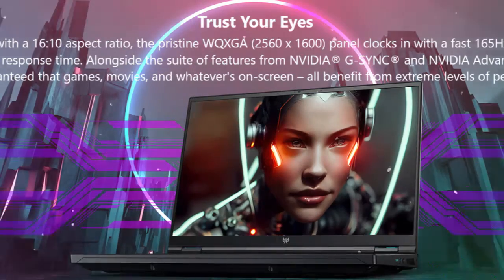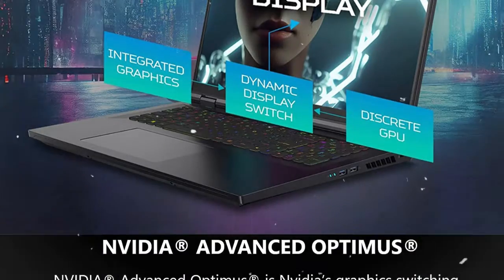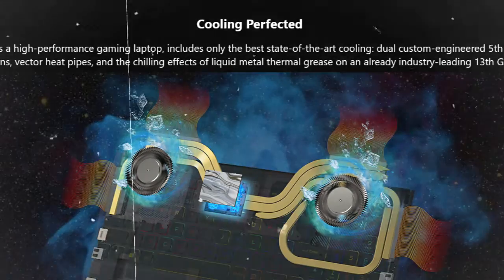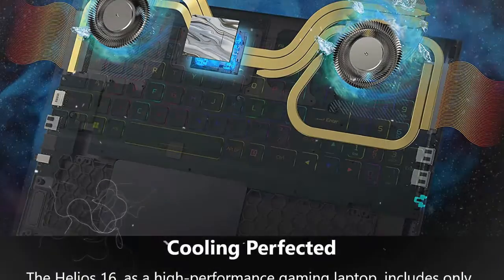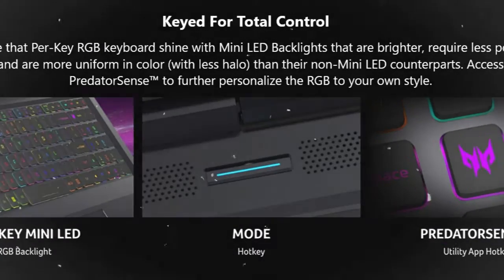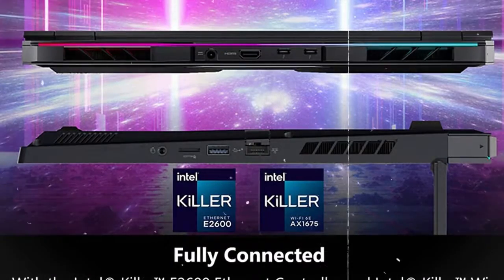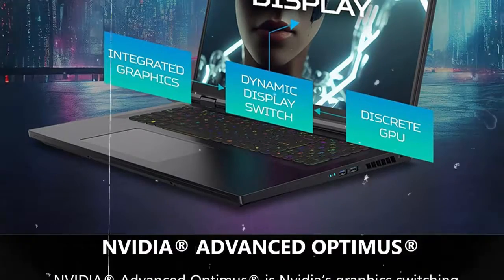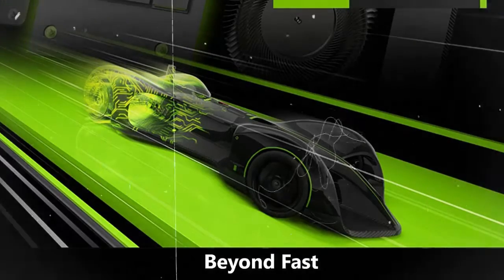Acer Predator Helios 16 Gaming Laptop.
acer predator helios neo 16,
msi creator m16,
zephyrus g14 2023,
asus g14 2023,
asus zephyrus g14 2023,
asus g14,
g14 2023,
msi stealth 15 a13v,
acer helios 16,
acer nitro 5,
acer swift edge,
asus rog strix g16 rtx 4060,
ga402xv,
msi bravo 15 ryzen 5 5600h,
msi ge76 raider,
razer blade 16 unboxing,
rog g14,
surface laptop studio,
surface laptop studio review,
zephyrus g14,
7950x3d vs 13900k,
acer aspire 3 a315-24p,
acer aspire 3 ryzen 3 7320u,
acer swift edge 16
acer triton 300 se,
asus rog flow x13,
asus vivobook 16x ryzen 7 5800h,
asus vivobook pro 15 m3500qc,
dell g5,
flow x13 2023,
laptop hacks,
legion 5i pro 2023,
legion pro 7i 4080,
lenovo legion 5i pro,
lenovo legion pro 5i rtx 4070,
lenovo p1 gen 5,
msi,
msi bravo 15 rtx 4060,
msi modern 14,
msi stealth 14,
msi stealth 15,
msi stealth 15 2023,
msi stealth 17 studio,
razer blade,
rog g14 2023,
surface laptop 4,
surface studio laptop,
zephyrus g16
ASUS ROG Zephyrus S GX701:

MSI GS65 Stealth Thin:

Alienware m17 R3:

Razer Blade 15 Advanced:

Acer Predator Triton 500:

Dell G5 15:

Lenovo Legion Y740: